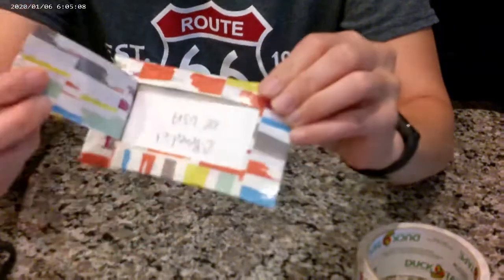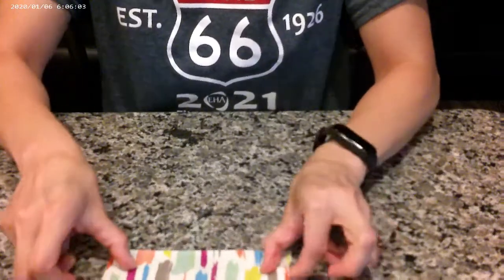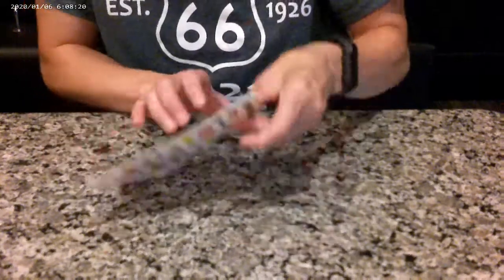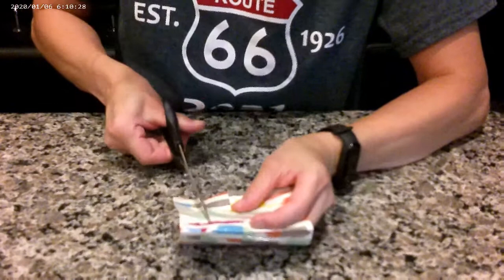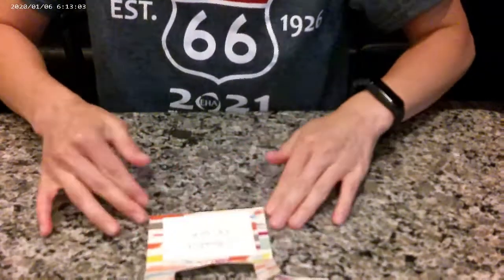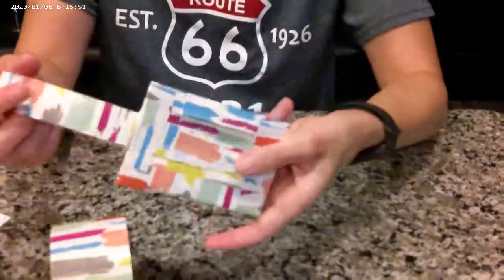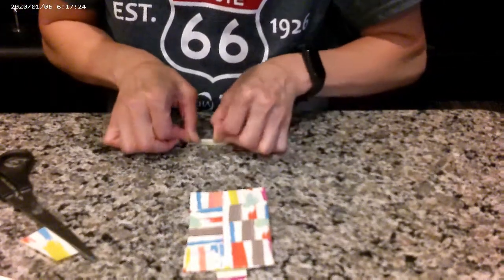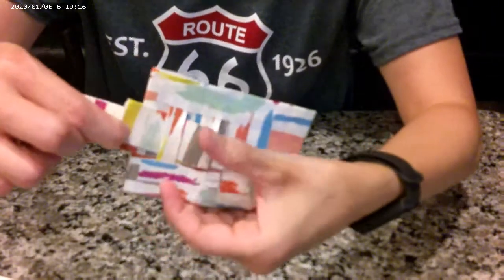DIY duct tape luggage tag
Made duct tag luggage tags for my trip to Kenya.